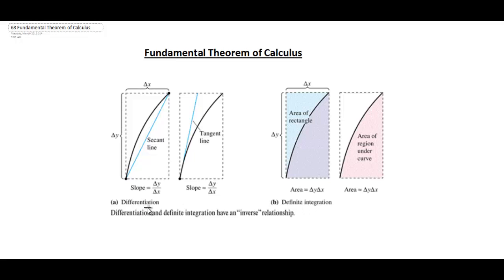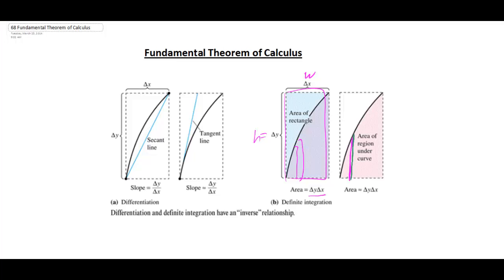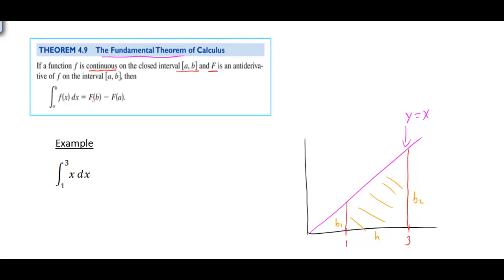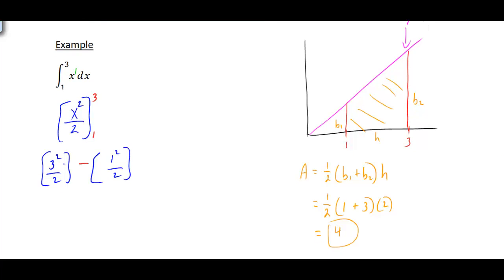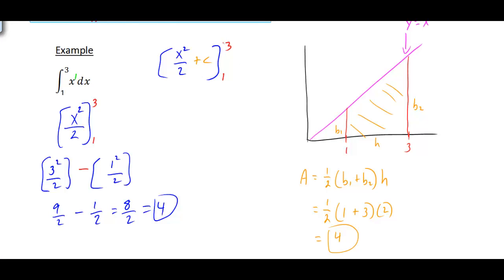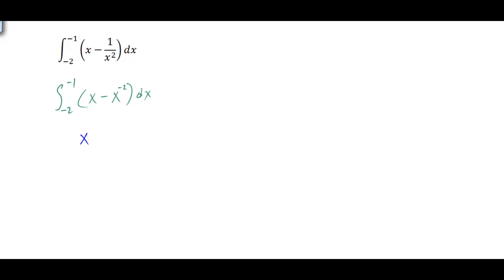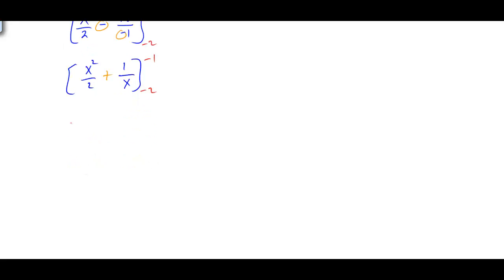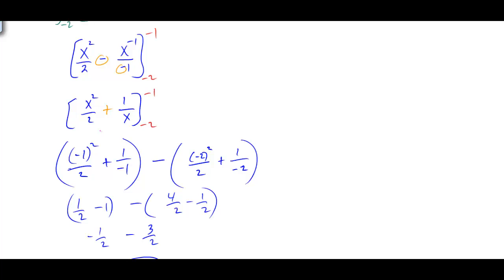Fundamental Theorem of Calculus